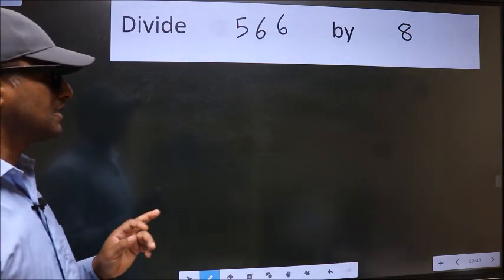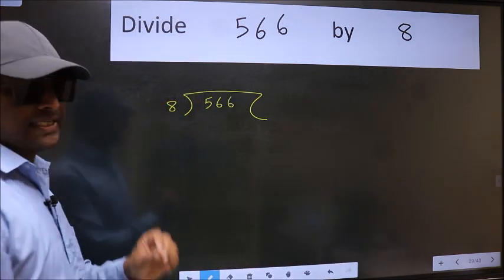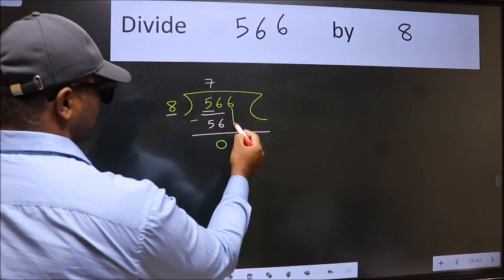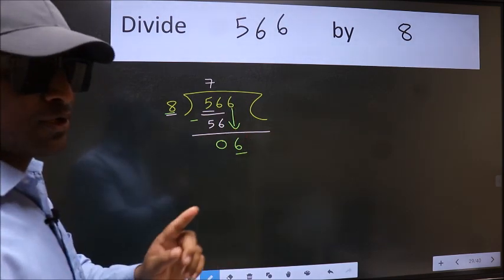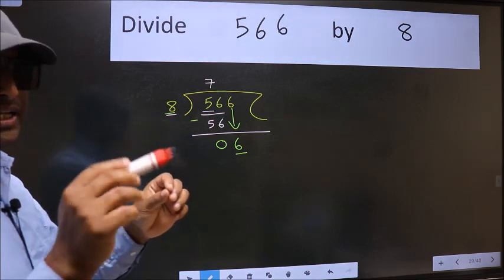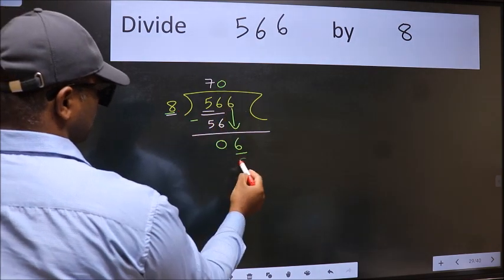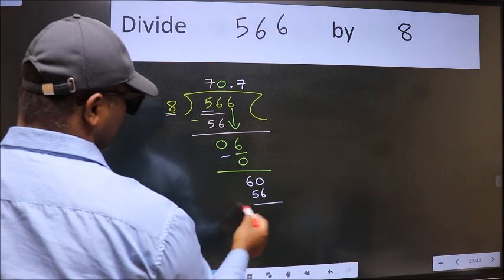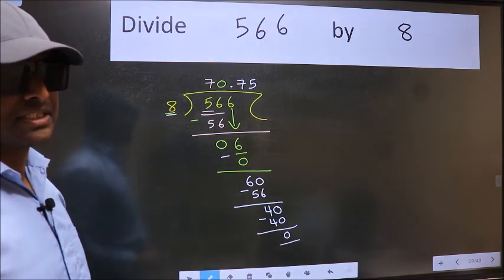Divide 566 by 8 Most common mistake while dividing